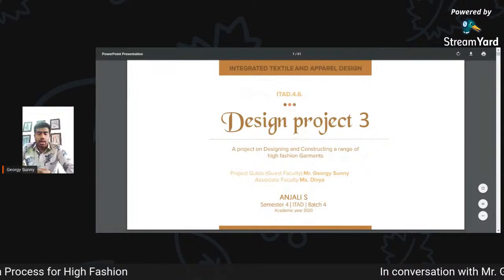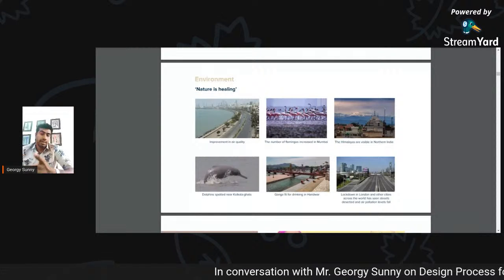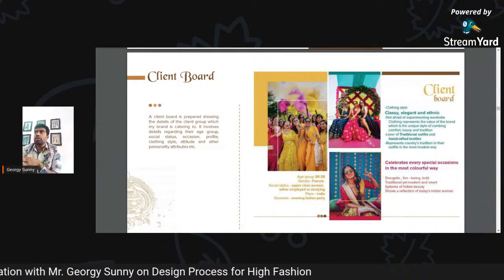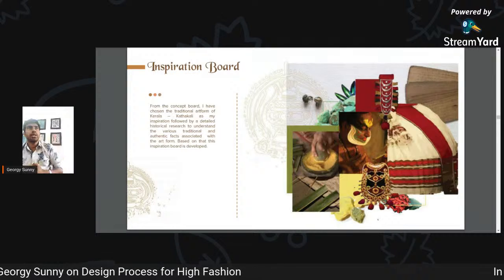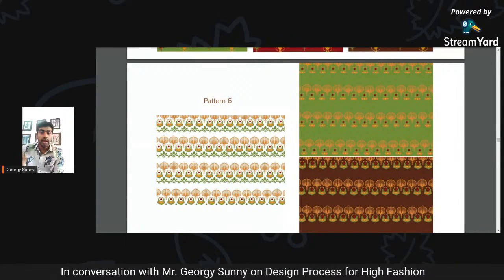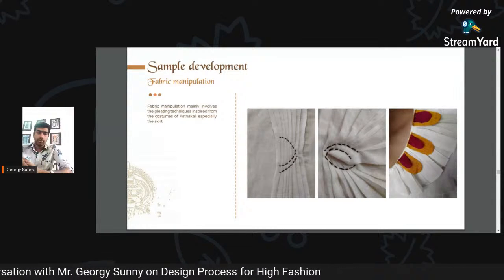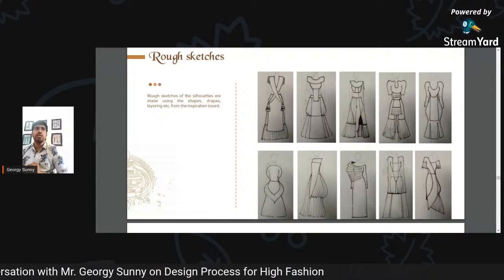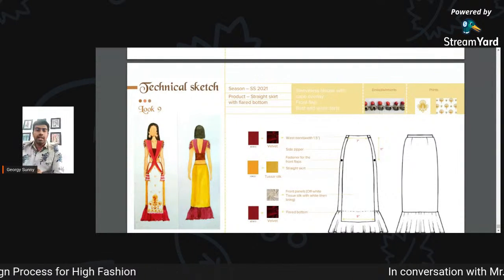Design Process for high Fashion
Guest Speaker Mr. Georgy Sunny